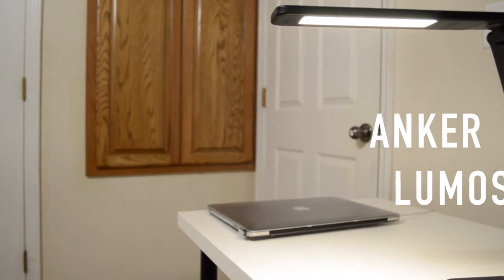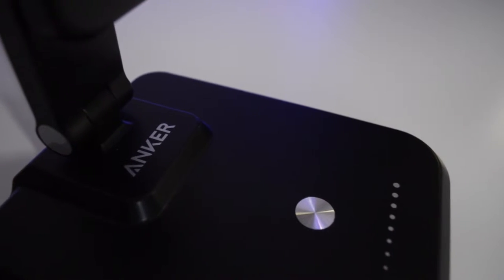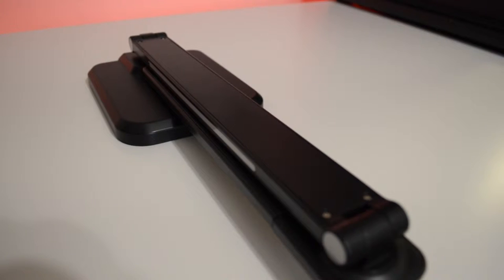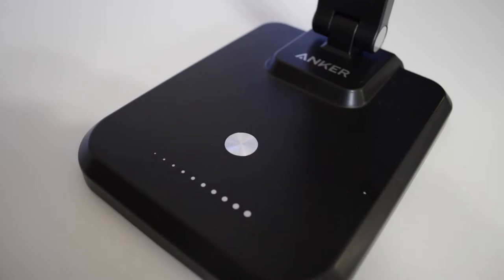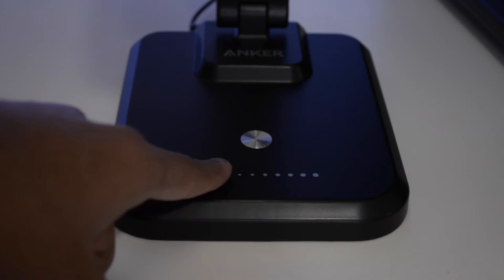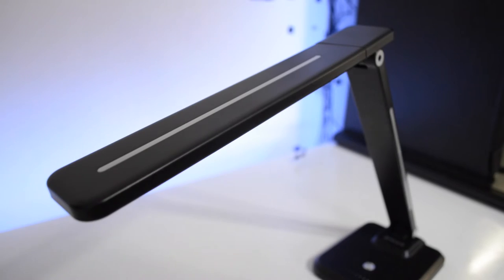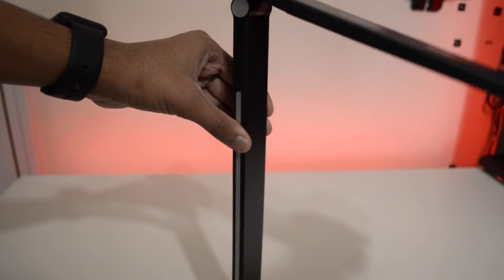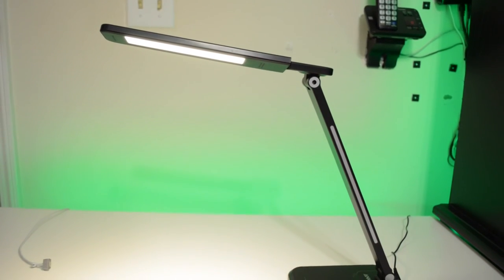Anker Lumos Led Light!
Product has been discontinued
Here's an alternative :) goo.gl/uDQASm